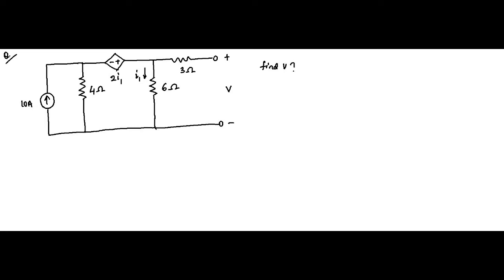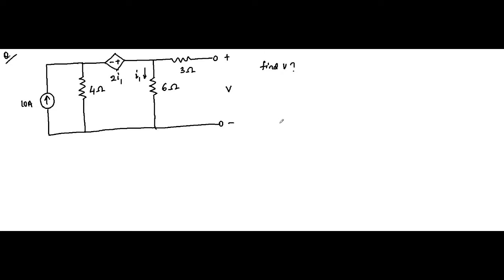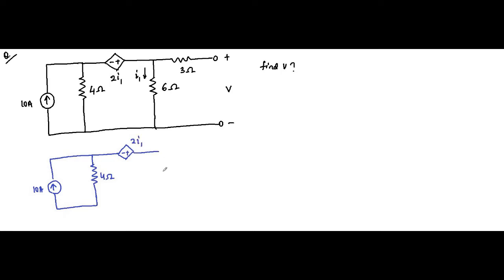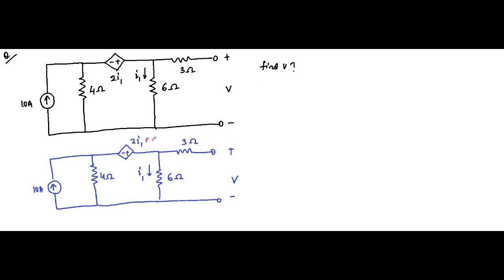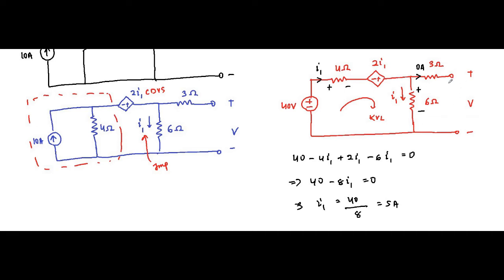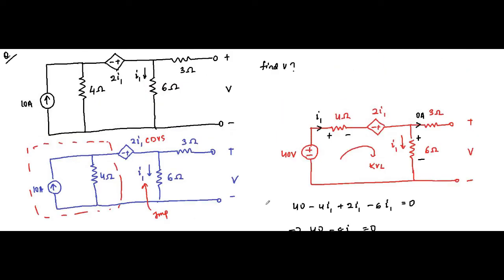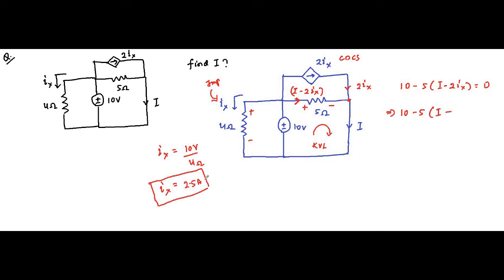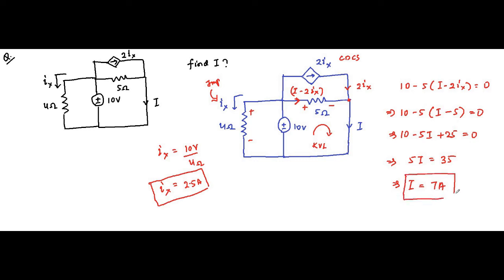Kirchhoff's Laws | Circuits With Dependent Sources | Questions 5 | Network Theory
In this video, we are going to discuss some basic concepts about Kirchhoff's Laws (KVL and KCL) applied to circuits with dependent sources and discuss some questions related to it.